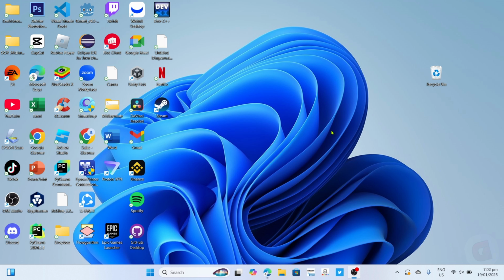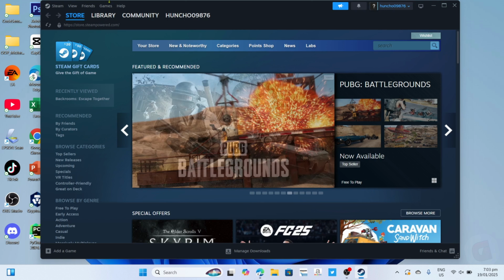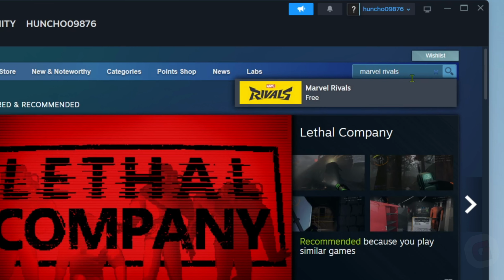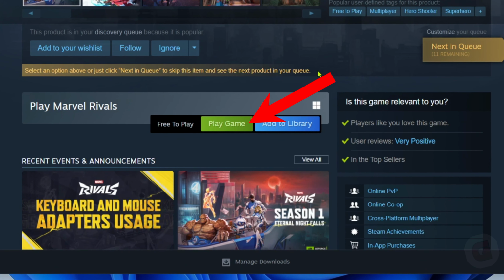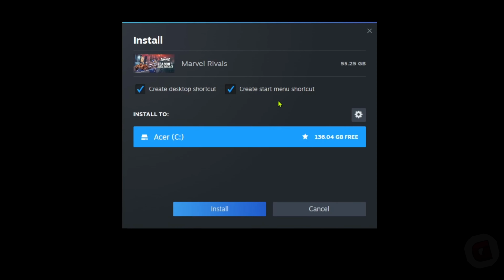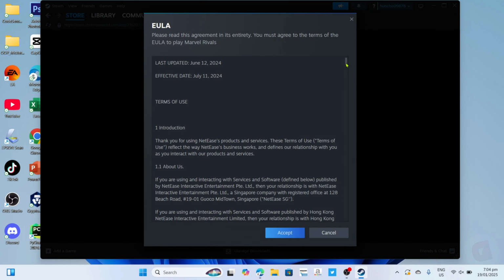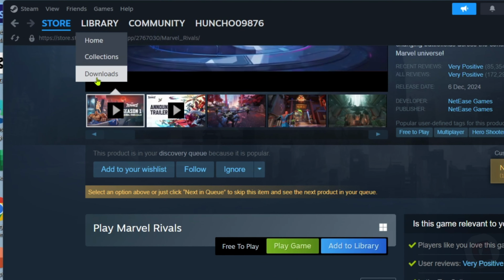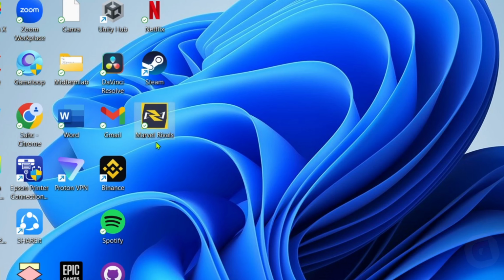How to Download and Play Marvel Rivals for Free on PC or Laptop - Easy Step-by-Step Guide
Learn how to download and play marvel rivals on pc or laptop with this quick tutorial video.